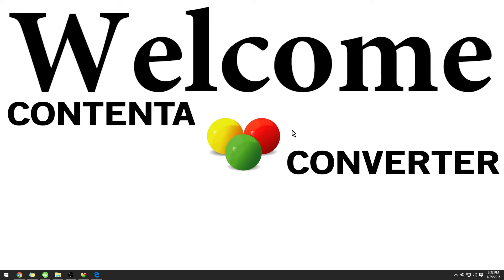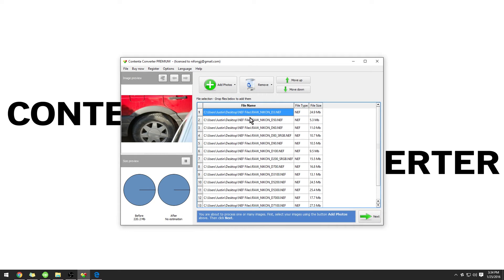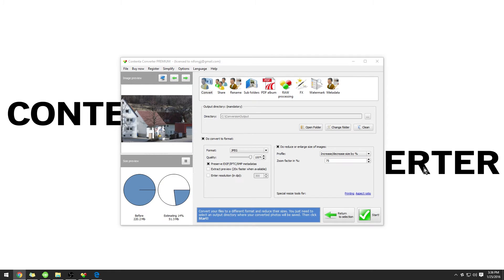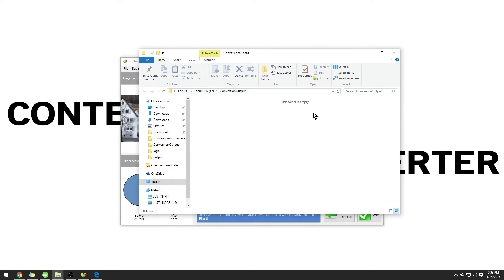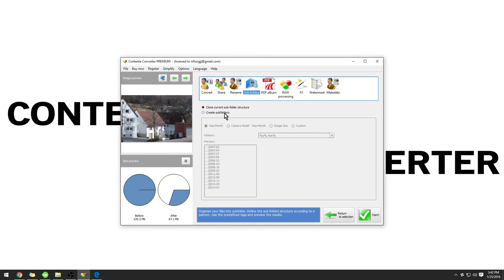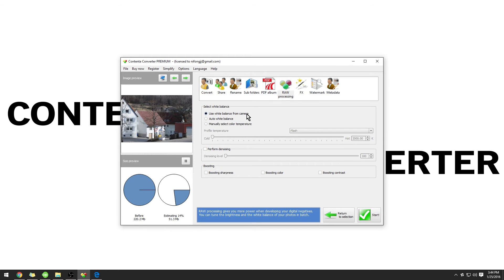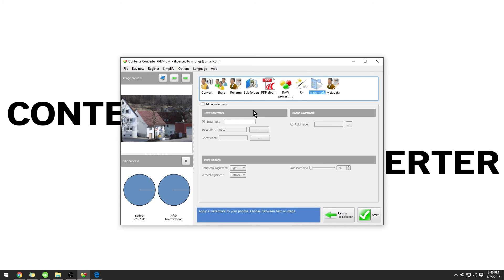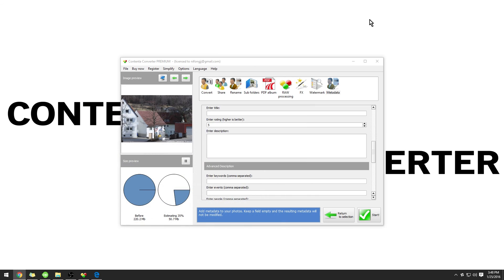Welcome to Contenta Converter Premium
10 minutes to learn almost everything about the program.